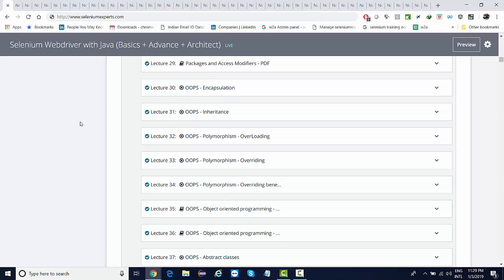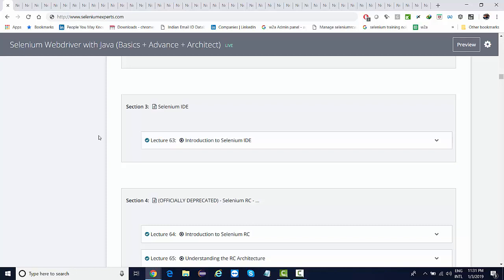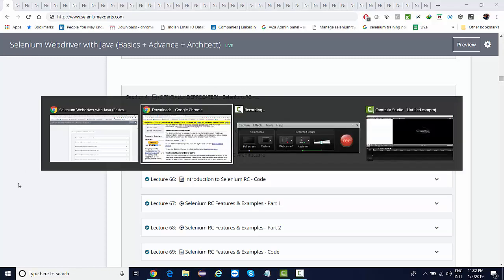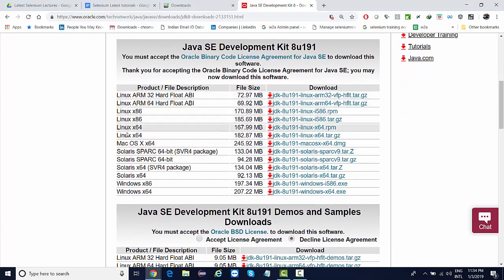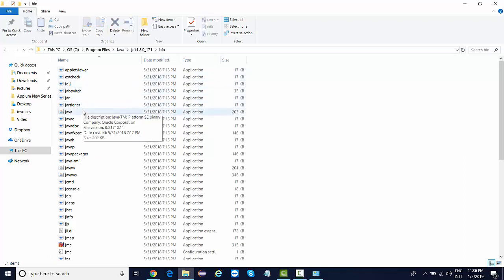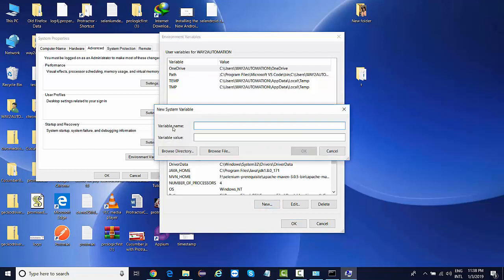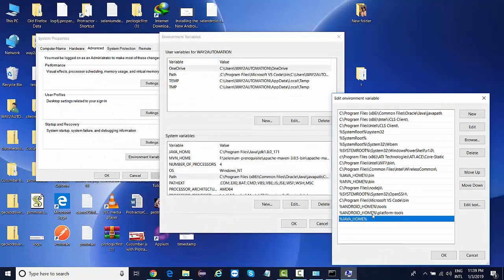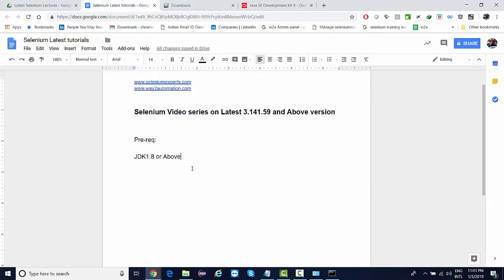Selenium Tutorial - Lecture 1 - Pre-requisite and configuring Java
1. Selenium Tutorials

2. Automation Architect with 7 Live Projects

3. Appium Mobile Automation Testing Tutorials

4. Protractor AngularJS automation end to end testing

5. Protractor with CucumberJS

6. CucumberBDD with Java for Selenium and Appium

7. JMeter for Performance Testing